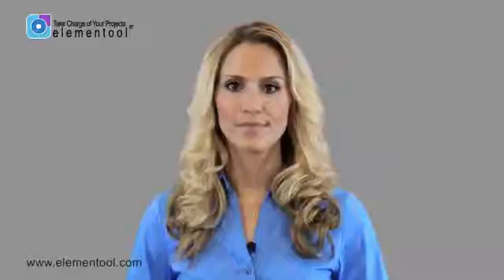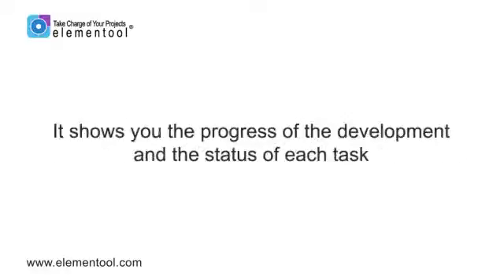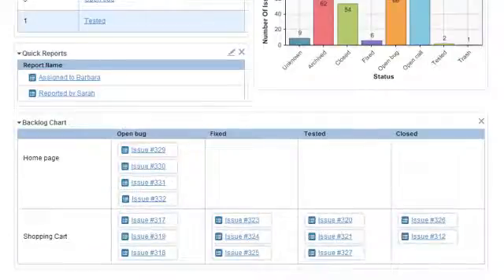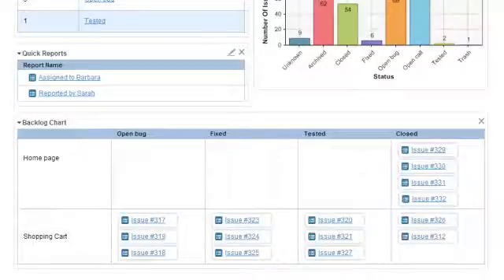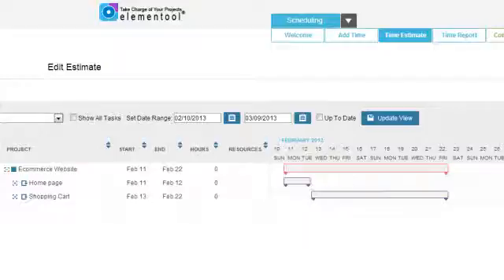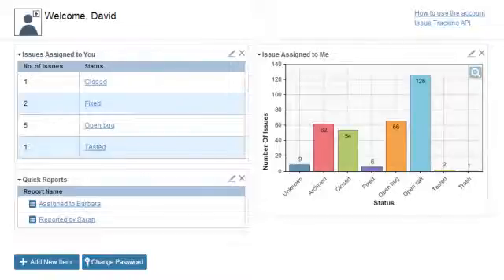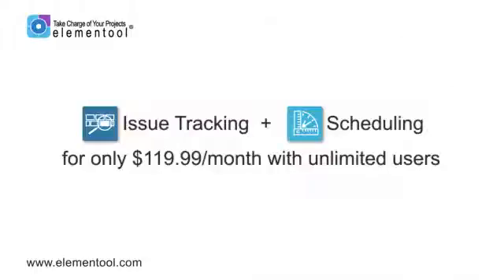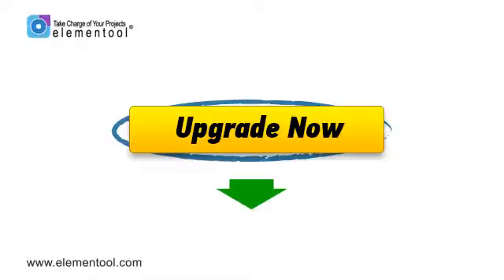How to Create an Agile Backlog in 2 Minutes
It's Allison here again.

In this clip I'm going to talk about Backlog.
Most likely you've heard this term in the past.
I'll explain what a Backlog is, the advantages of using a Backlog, and show you how you can setup your own Backlog using your Elementool account.

A Backlog is a list of the tasks or issues that the team needs to complete in a specific iteration. It shows you the progress of the development and the status of each task.

It's a lot like a car GPS. It shows you how fast you are going, how much you've traveled so far, and how much you still have ahead.

Each row on the Backlog represents an Iteration.
Each column represents an Issue Status.
Usually at the beginning of the iteration, all the tasks will be under the Open status column, which means that they are not completed yet and need to be worked on.

In the middle of the iteration, tasks will change their status and location on the Backlog. Some will be in progress, some complete, and a few still open.

The ultimate goal is to reach the end of the iteration when all the tasks are in the Complete column.

To setup a Backlog in your Elementool account, you should follow these steps:

1. Define all the tasks in the Issue Tracking account and assign them as Status 'Open'.
2. In your Scheduling tool, define a project and iterations.
I explained in detail how to setup projects and iterations in previous clips and I suggest that you check them out. You can find the links to these clips below.
3. Add the Issue Tracking tasks to the iteration by using the 'Add Issue' option.
4. Once all the Issues have been added to the iteration, let's go back to the Issue Tracking's Welcome page.
5. If you don't see the Backlog, add it by clicking on any item's Edit button, check off the 'Show Backlog' option, and click on Save.
6. Now the Backlog is displayed and the Issues are automatically added to it. You can see their status and progress on the Backlog.

I would like to offer you the Issue Tracking and Scheduling for only $119.99/month.
Added to this, I'm going to give you two extra services for free:

• Test Cases -- for making sure everything is tested and no bugs are slipping through the cracks.
• Requirements Management -- for making sure the project is developed according to what your clients want.
So click on the button below and upgrade your account now!